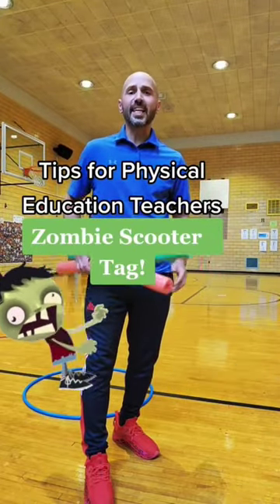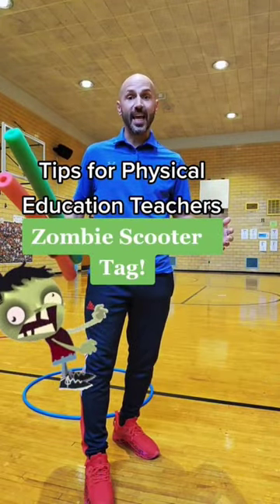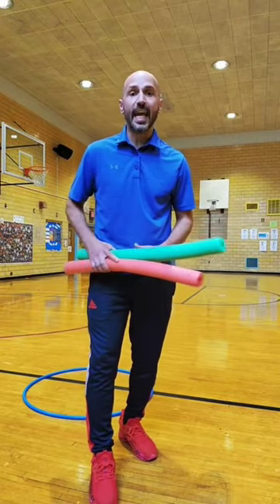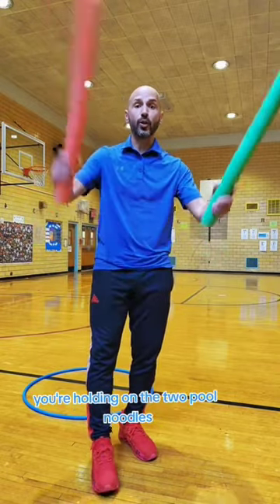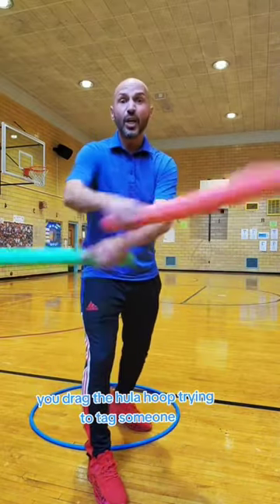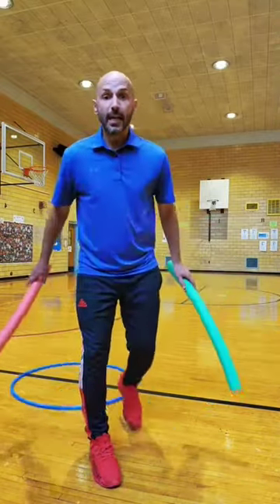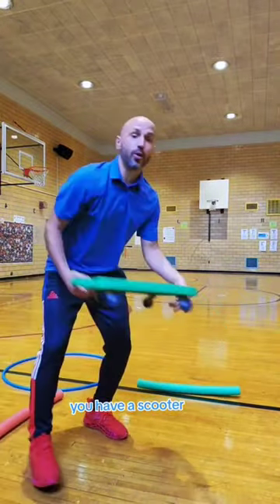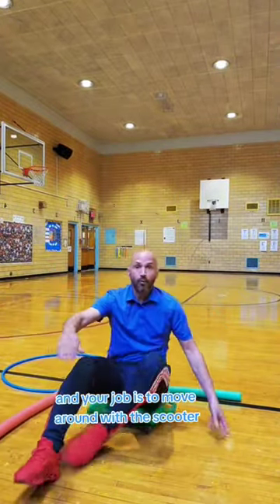Scooter your way to some Halloween fun! 🎃